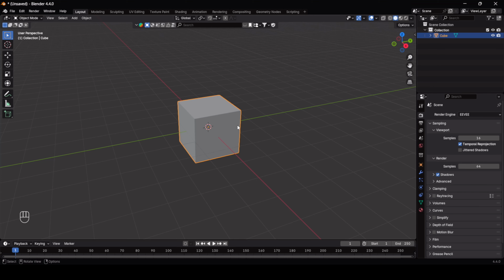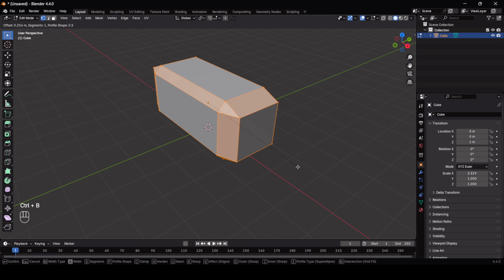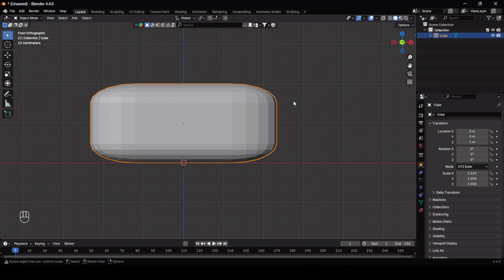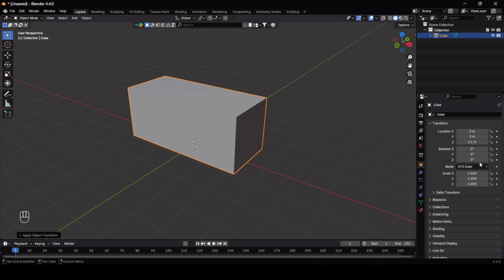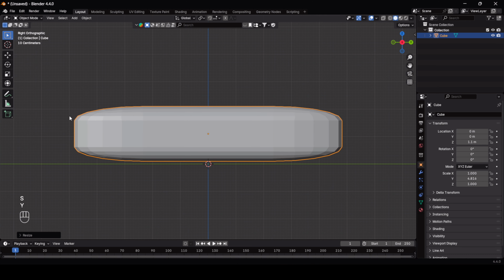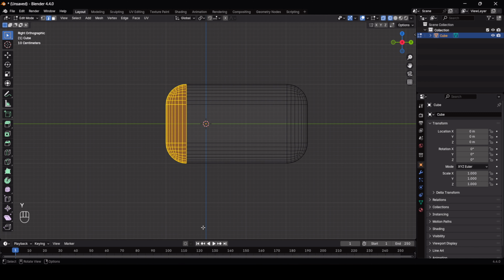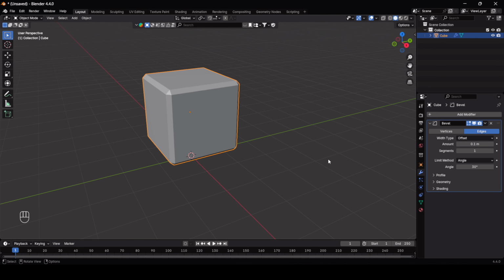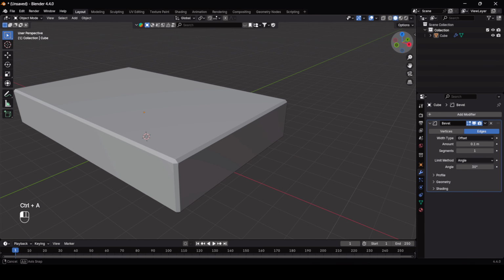How to apply scale, and why we need to apply scale in blender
This video is about scale. Do we need to apply scale for objects, how to apply and why we need to apply..

If any doubts, please comment